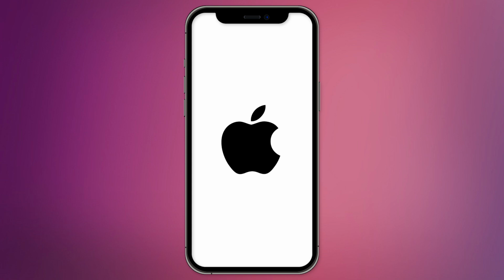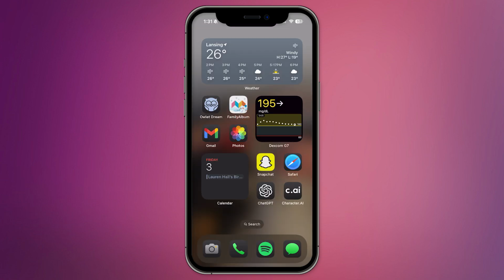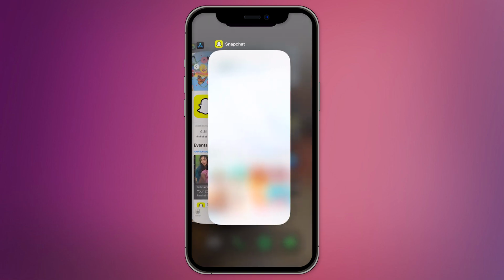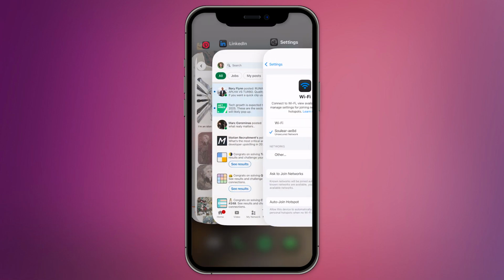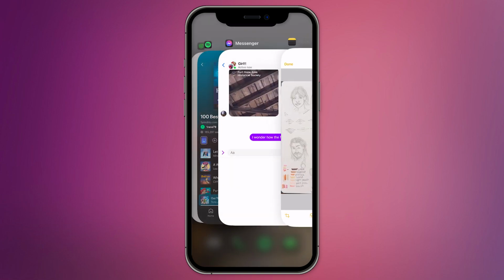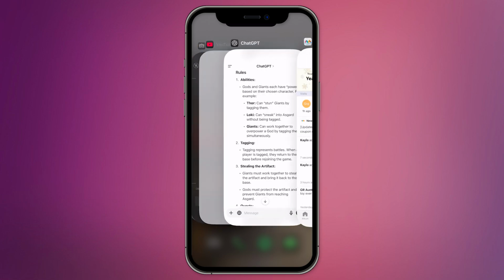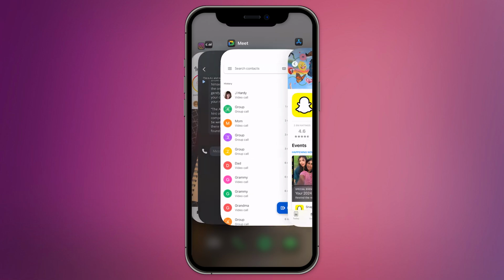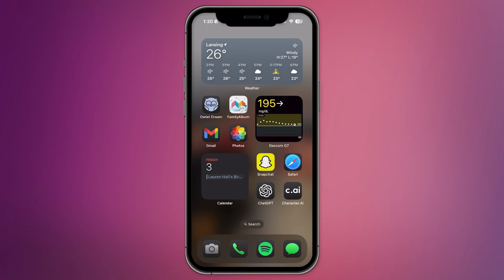HOW TO CLOSE ALL OPEN APPS ON IPHONE IOS 2026! (FULL GUIDE)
In this video, I am going to show you how to close all open apps on iPhone iOS 2026. Learn the easiest and most effective methods to manage and close running apps on your device. Whether you're troubleshooting, saving battery life, or just tidying up, I'll guide you through every step.